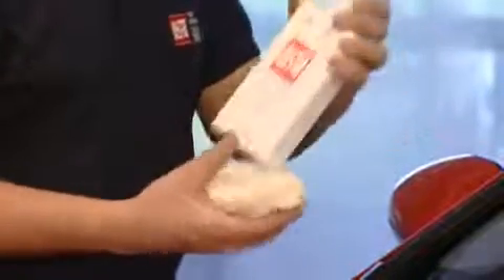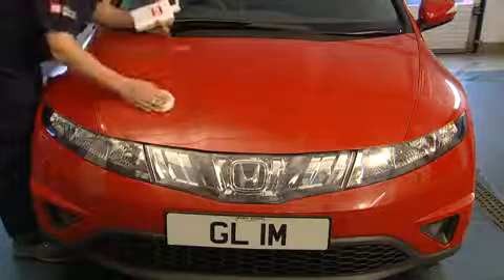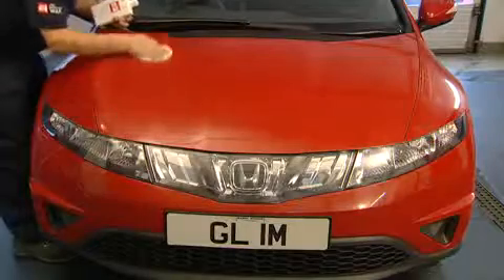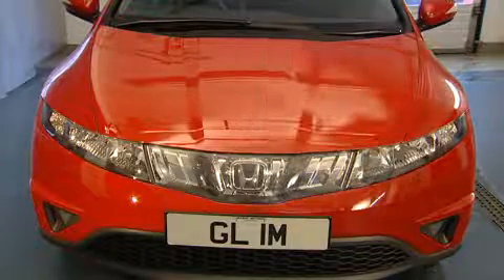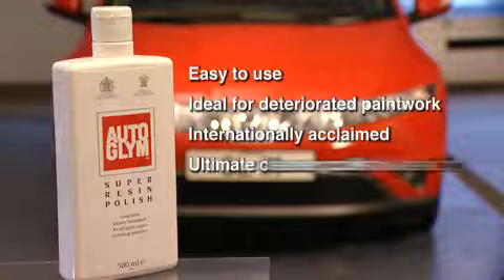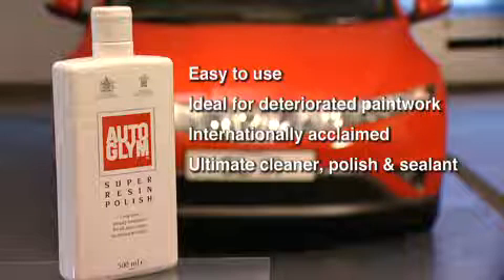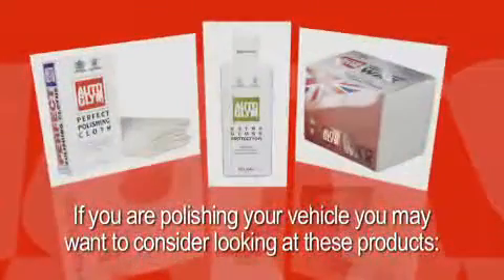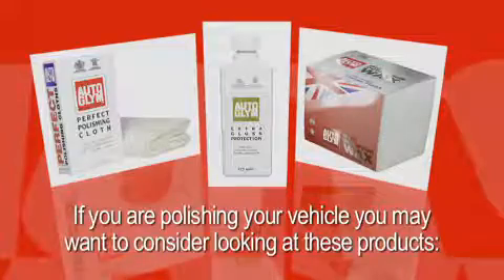Autoglym Super Resin Polish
Where it all started...

Long-term beauty treatment for all paint types including metallics.

Super Resin Polish imparts an exceptionally high gloss shine to all types of automotive paintwork. Super Resin Polish is easy to use and contains specialised emulsifiers and conditioners to gently clean and condition paintwork. Low molecular weight resins harden and bond to give exceptional protection and cosmetic effect. Treated high gloss surfaces are highly resistant to deterioration from most environmental contaminants and weather conditions including UV light.
Ideal for all types of new or moderately deteriorated automotive paintwork including metallics, waterbased and lacquered finishes.

Also ideal for caravans, vans, trucks, motorcycles, boats, glass fibre surfaces and chromium plate.